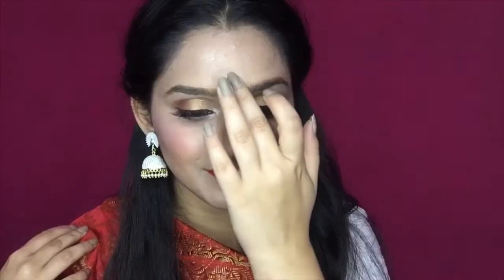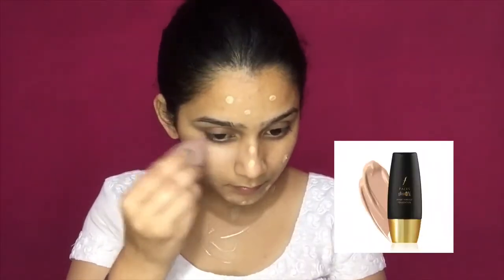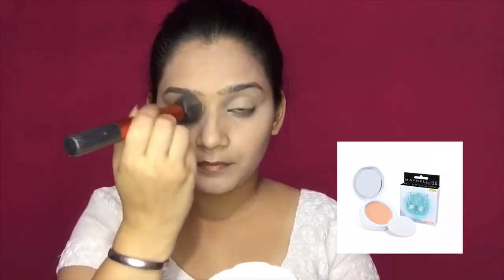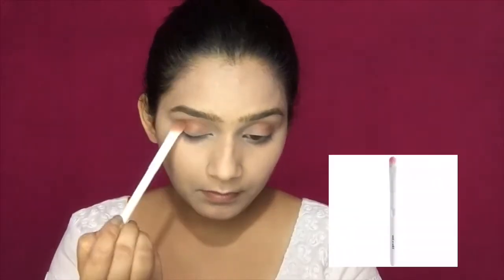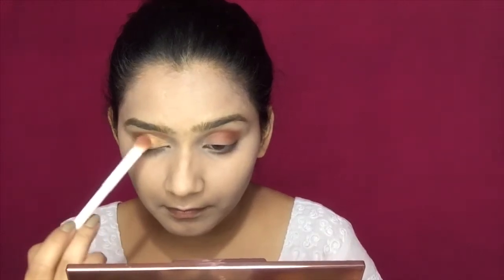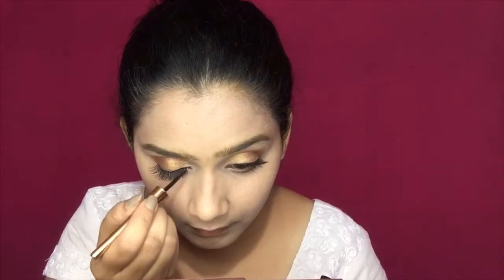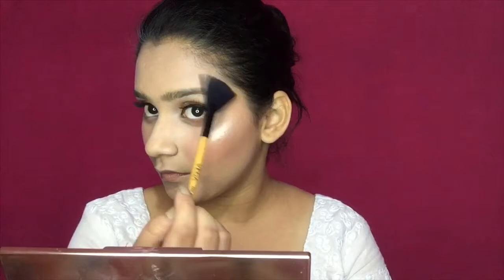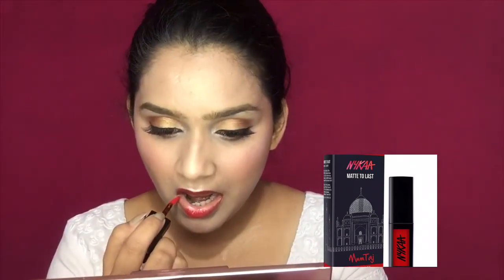DURGA PUJA MAKEUP LOOK|| BENGALI STYLE LOOK || SIMPLE LOOK 2019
matte-setting-spray-matte-appeal/p/247041?ptype=product&productId=247041&skuId=247041

Please Note: Guyz makes sure that before using any of these products on your skin please make sure that u  go for a patch test first. The products that i used does not mean that it will suit u as well...
So, make sure that if these things do not suit your skin type please visit your dermatologist first.